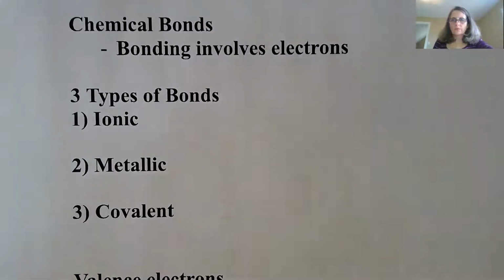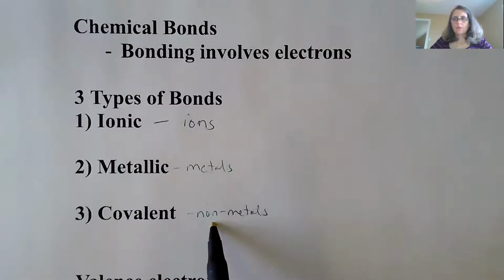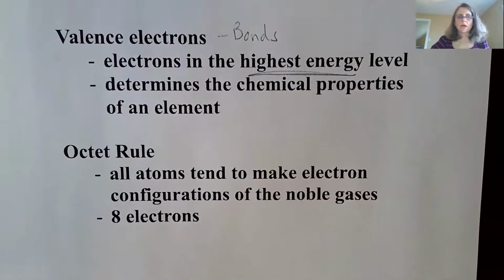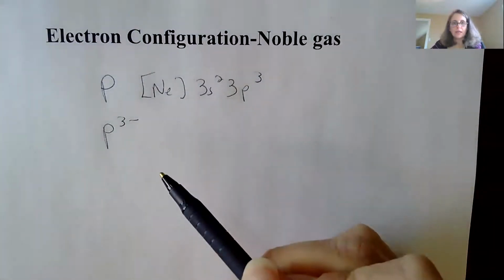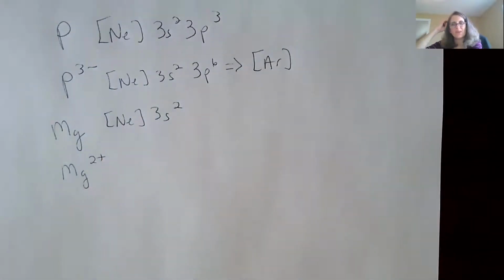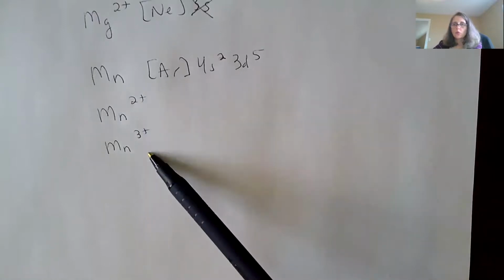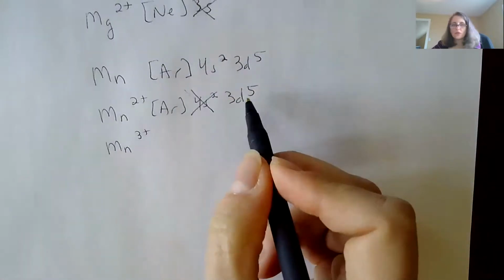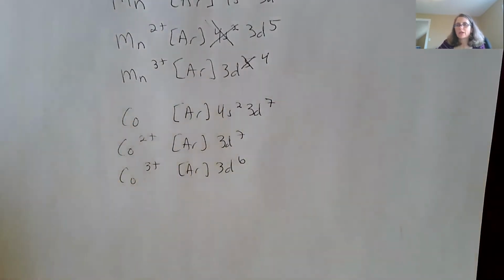Bonding Part 1: Types of Bonds